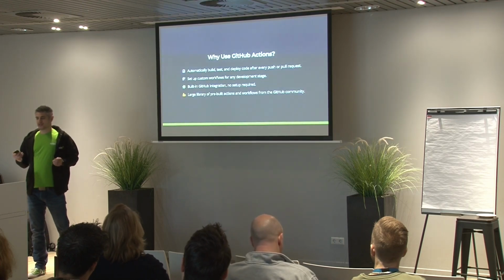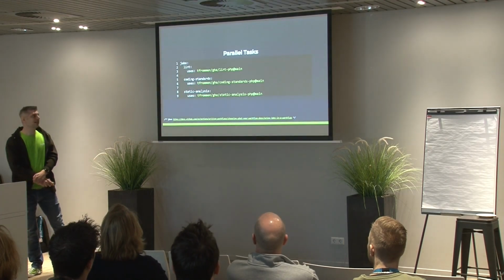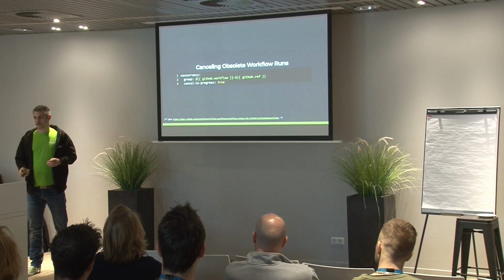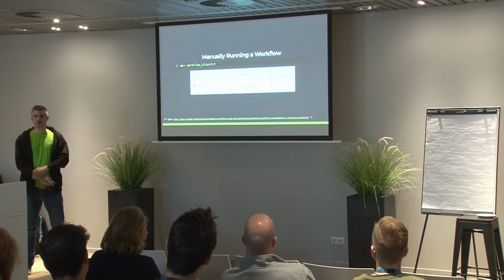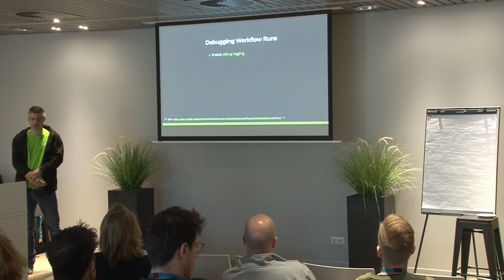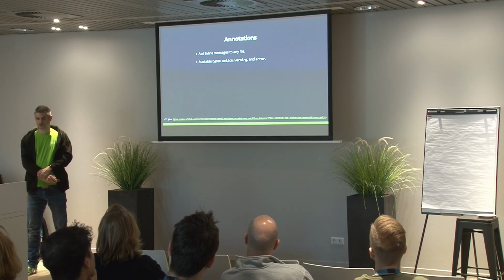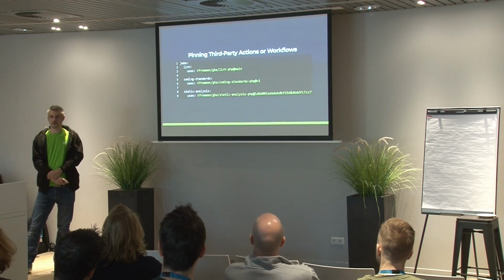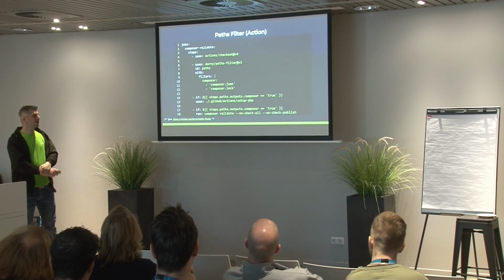Thorsten Frommen - GitHub Actions Workflows: Tips and Best Practices for Streamlining Your CI/CD Pip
As the landscape of development and continuous integration evolves, GitHub Actions has emerged as a powerful tool for automating workflows directly within the GitHub ecosystem. Whether you’re replacing outdated GitHub apps or crafting new custom workflows, mastering GitHub Actions can significantly enhance your development efficiency and code quality.

In this talk, we will explore various tips and techniques for creating efficient GitHub Actions workflows, sharing insights and practical examples from recent projects. This session will cover a range of topics, from managing concurrent workflows and task execution order to using reusable workflows and caching strategies. Whether you’re new to GitHub Actions or looking to refine your existing setup, this talk offers valuable insights to help you optimize your CI/CD pipelines.